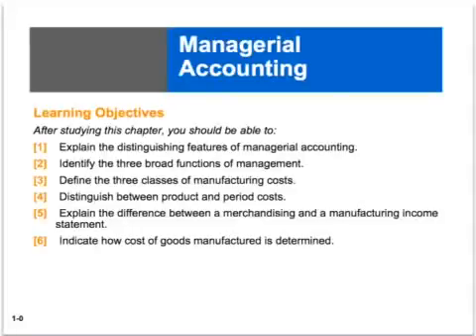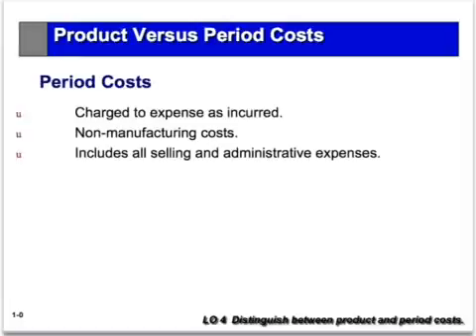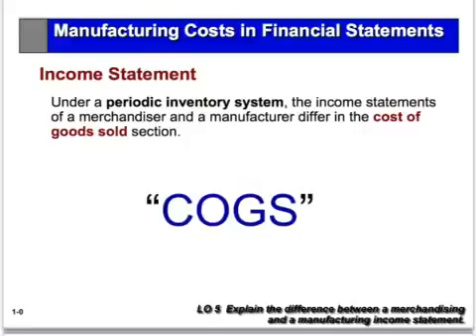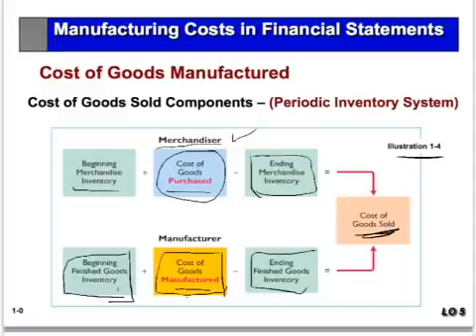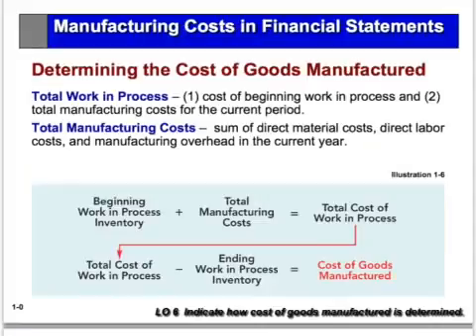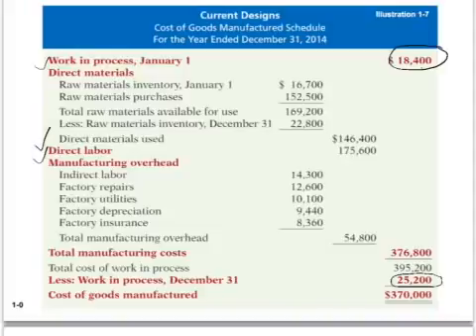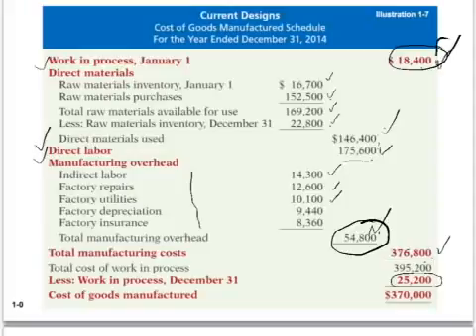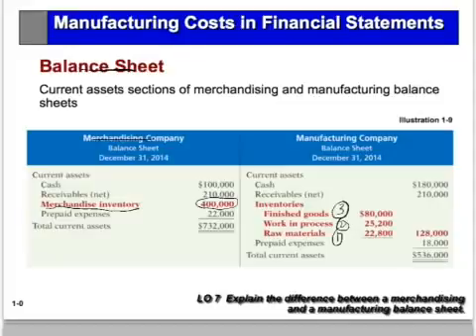Accounting: Cost of Goods Manufactured/ Cost of Goods Sold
Accounting: Cost of Goods Manufactured